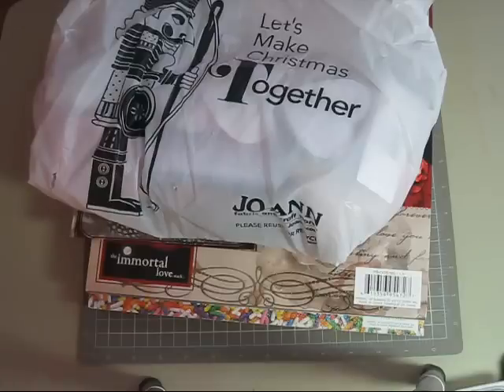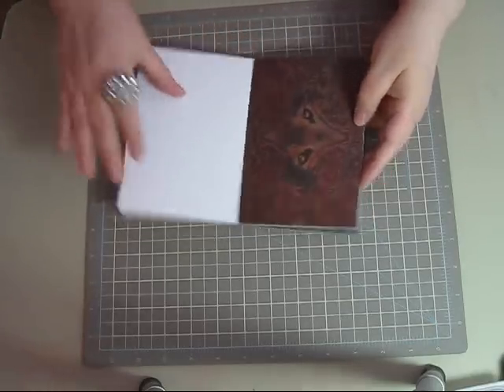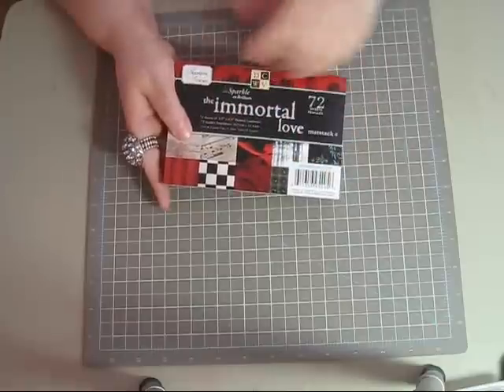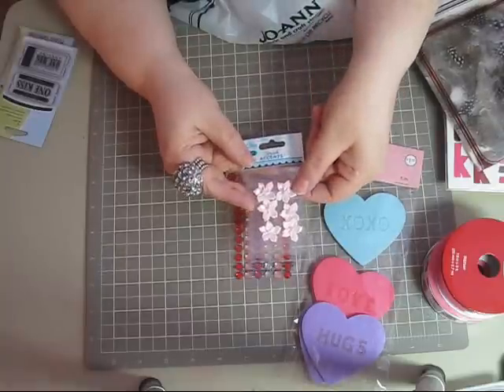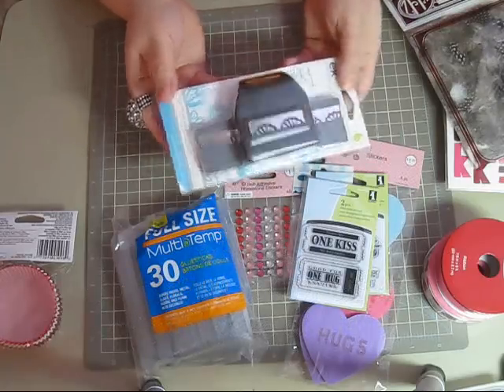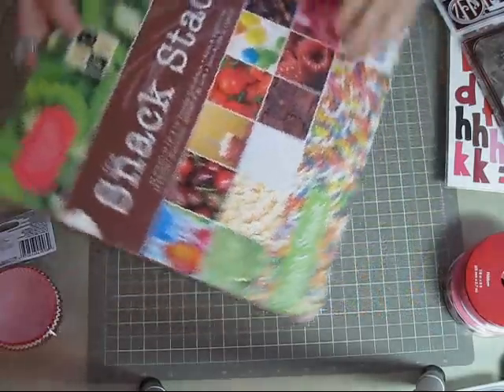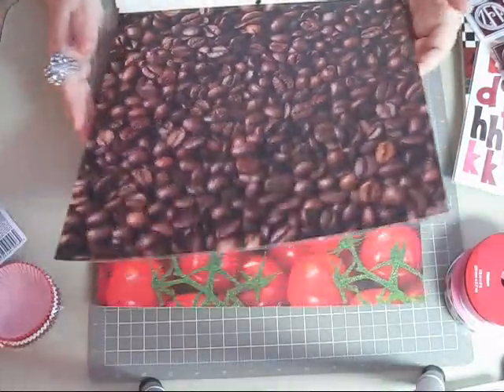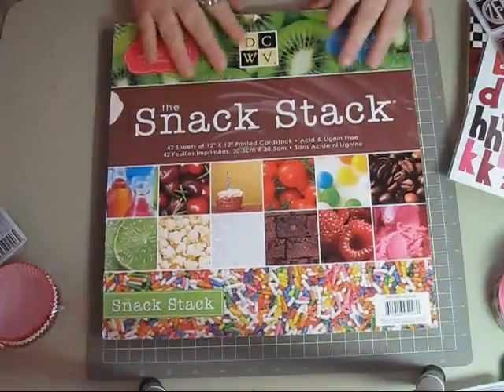firsthaul.wmv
This is my first haul video from Joanne. Also, a card that I made using some of the items from my haul.
DCWV the Immortal mat stack,
glitter ribbon
EK Success border punch triple crochet
feathers
Chess pieces (cut with the Cricut Expression and watercolored)